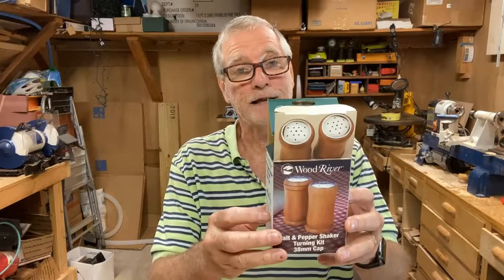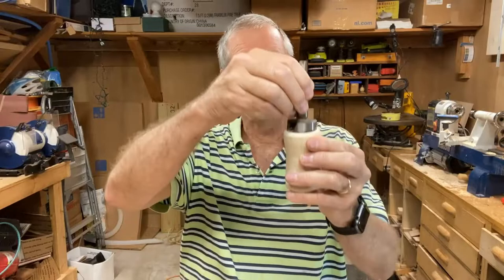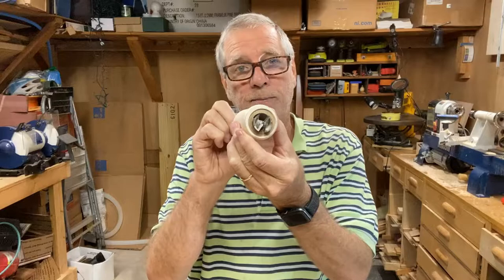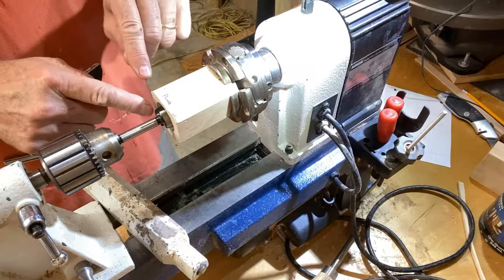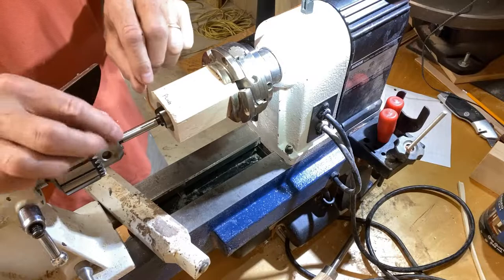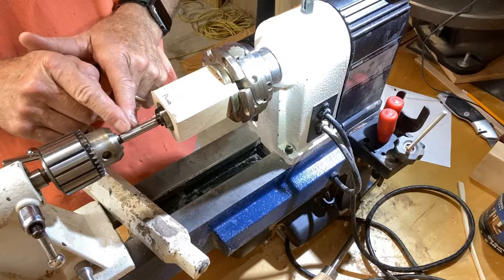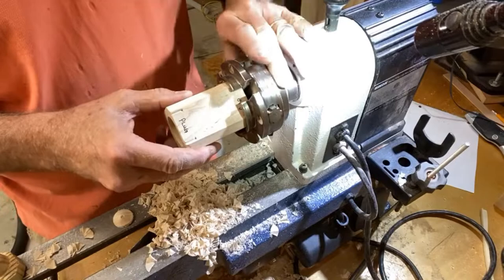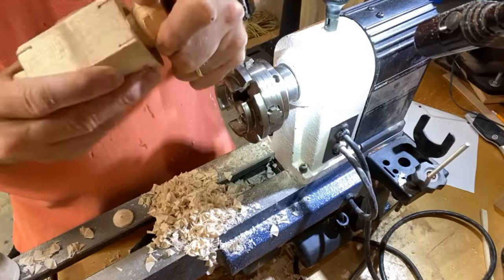Woodriver Salt & Pepper shakers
Hi everyone welcome back to the channel! Sorry, I have not posted for a while, I was on vacation and the footage corrupted. Anyways, this video is about me making some Woodriver salt and pepper shakers, this was a pretty easy project, and it turned out beautiful.